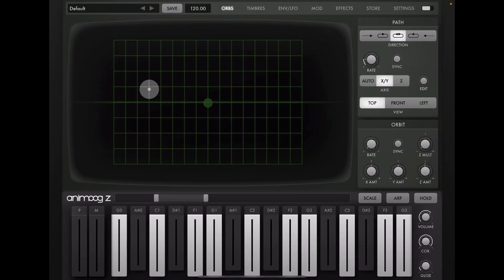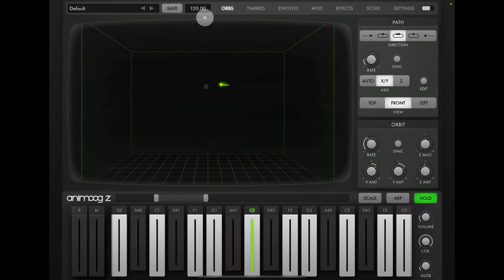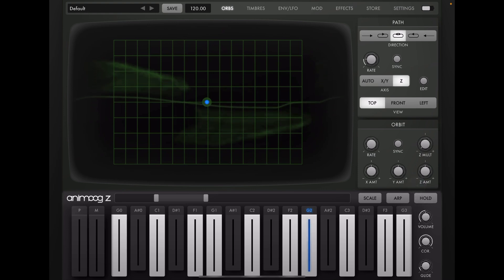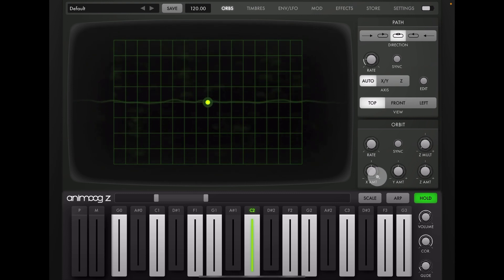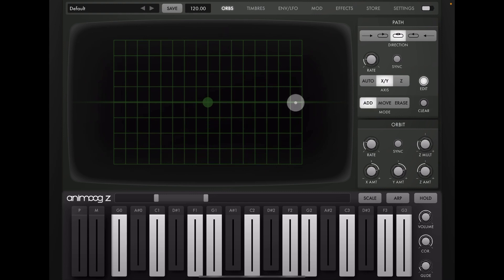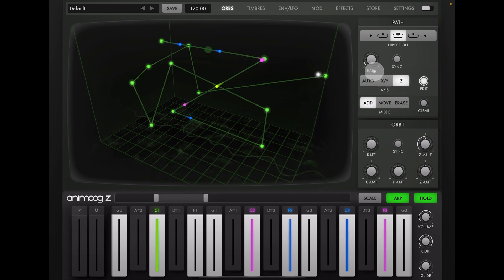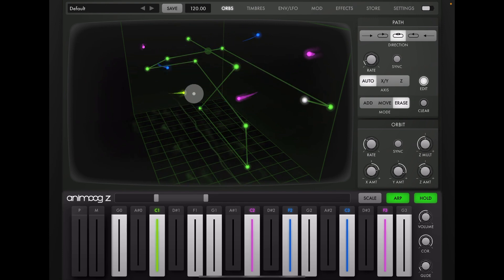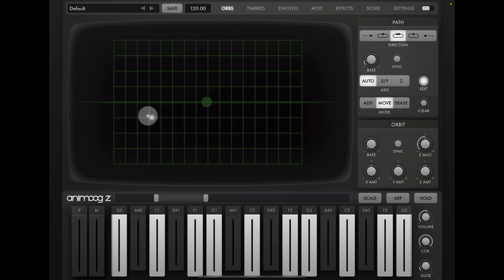Animoog Z - Tutorial - Understanding XYZ and Programming the Wave Cube with Orbs & Orbits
You can get Animoog Z here at the App Store

You can get all mine and Jo's music here at Bandcamp for FREE or Pay What You Like